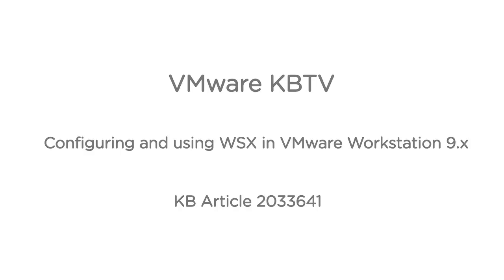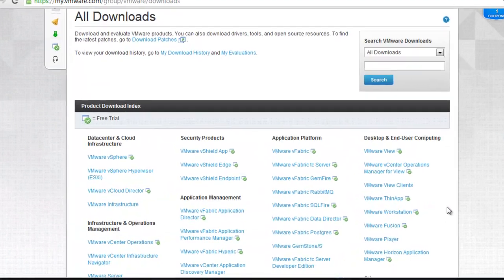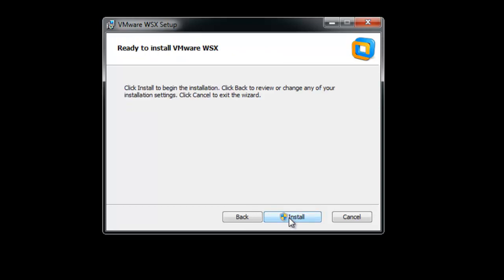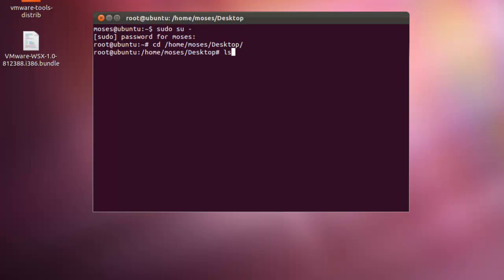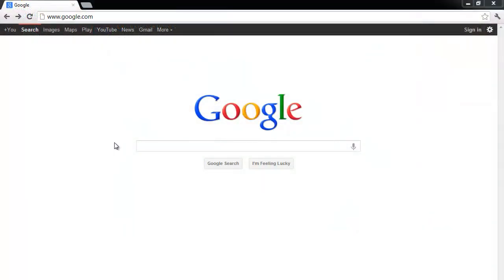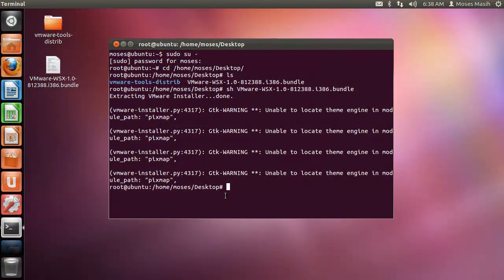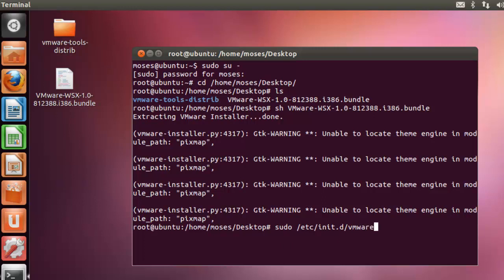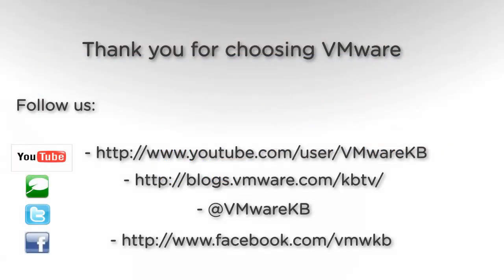Configuring and Using WSX in VMware Workstation 9 KB 2033641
- This video discusses and demonstrates the steps needed to configure and use WSX in VMware Workstation 9. The WSX service enables Web based remote access of your virtual machines through a Web browser.

To be able to configure and use WSX in Workstation, ensure that:

- You are on the same network as your host to access you virtual machines
- You are using a modern browser that supports HTML5 with WebSockets.

The WSX service renders an HTML5 Web page that can connect to your Workstation hosts or ESX host, enumerates the available virtual machines, allows you to power on the virtual machines and interact with the desktop.

For best viewing results, view in full screen mode with the 720p HD setting selected.